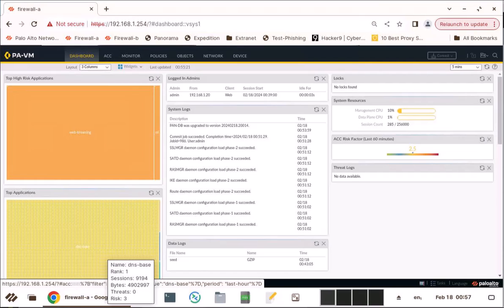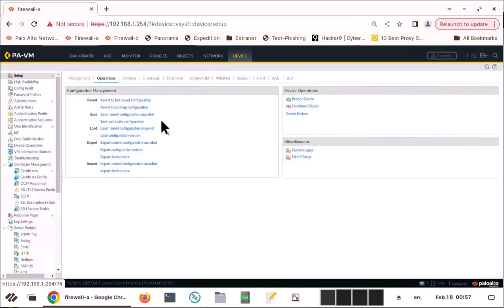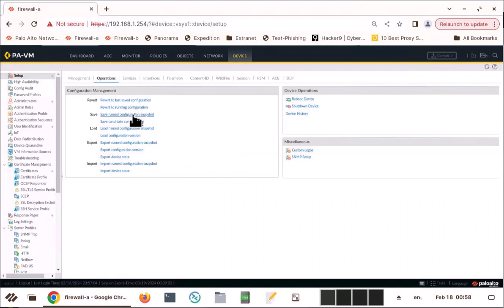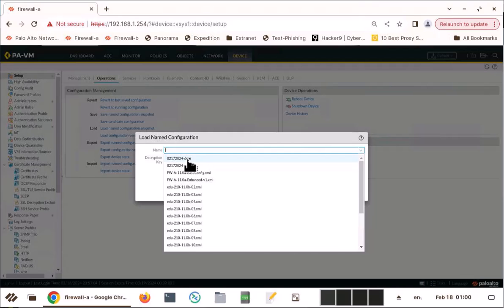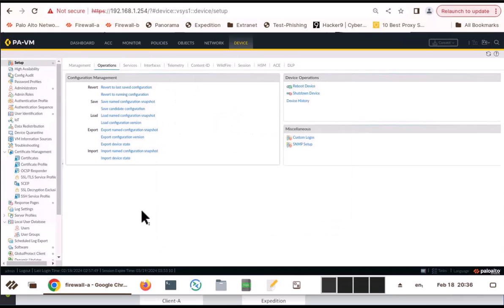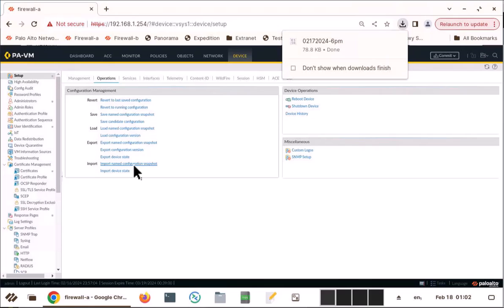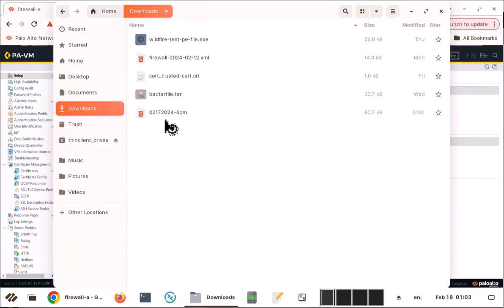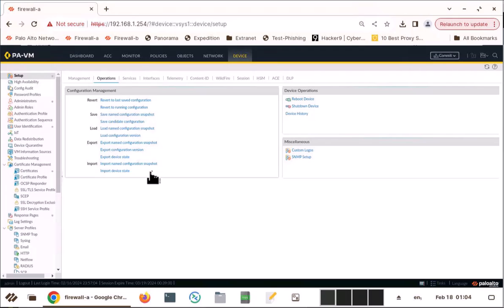Palo Alto Firewall - How To SAVE, RELOAD, EXPORT & IMPORT Configuration Files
In this video I will do a live demo on  How To SAVE, RELOAD, EXPORT & IMPORT Configuration Files